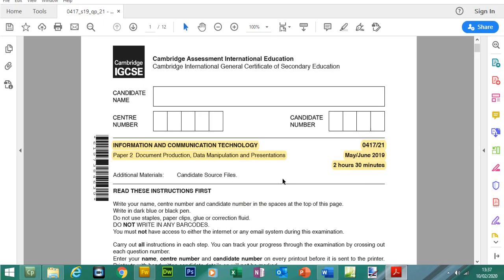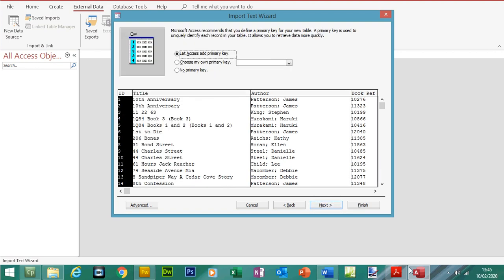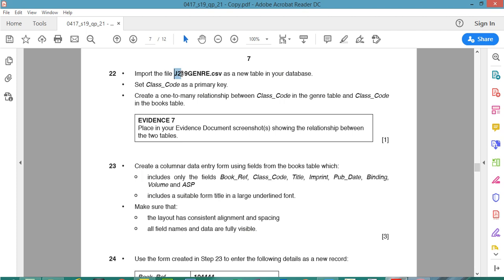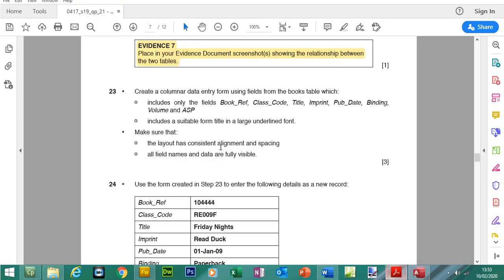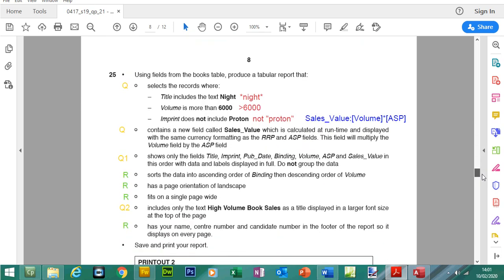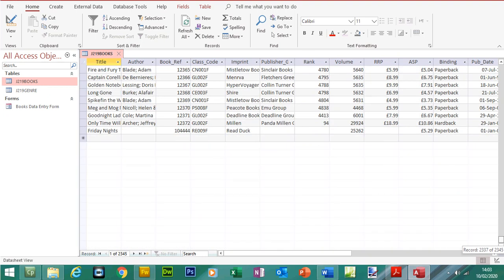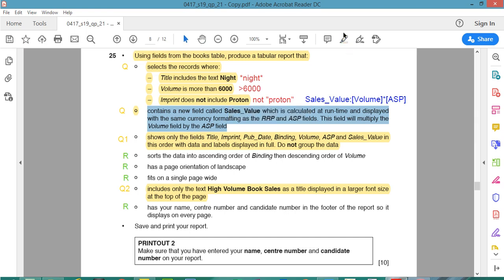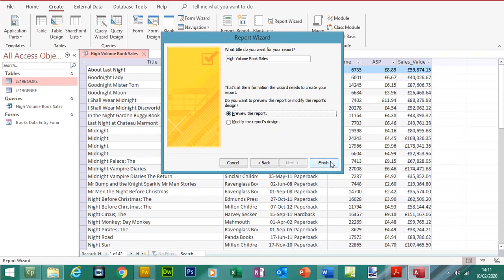10 IGCSE Paper 2 2019 Databases June 21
10 IGCSE Paper 2 2019 Databases June 21